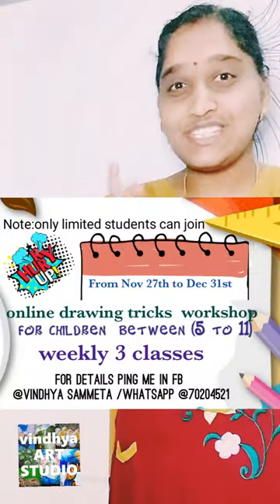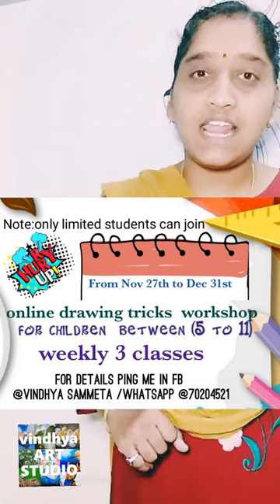stationary stapler+ skimmer 👉🦁😱😃💁| symbol of strength | Quick way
From November 27 th to December 31 st   🤗  online DRAWING TRICKS WORKSHOP is conducted.✍️
Don't think the tricks are are as same as in my videos in channel  .🙅‍♀️🤨
 And Every week,I come with new style of Drawing tricks in the workshop. you have to enroll for the worshop. 👇👇
FOR FUTHER DETAILS ping me in FB @/VINDHYA SAMMETA whatsapp@70204521.

WE STARTED "ONLINE TUTORS" WE ARE FOUR-4️⃣
Drawing Tutor-Vindhya sammeta1️⃣
Maths Tutor(vedic maths , Rubiccube and table tricks)-sunanda2️⃣
Hindi tutor-Deepika3️⃣
Kuchipudi Dance Tutions-Sri Suvira Kuchipudi4️⃣ 👇👇
for the above tutions details Ping Me FB @ VINDHYA SAMMETA/ Whatsapp @70204521